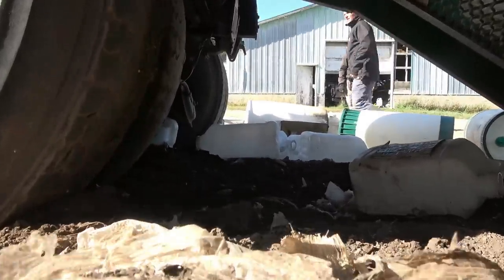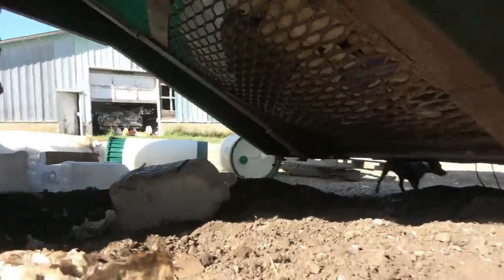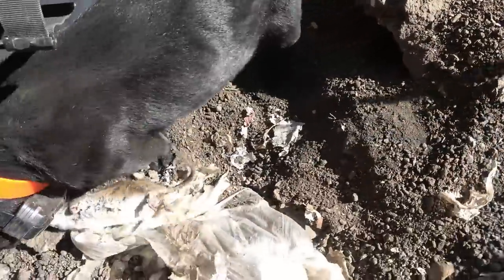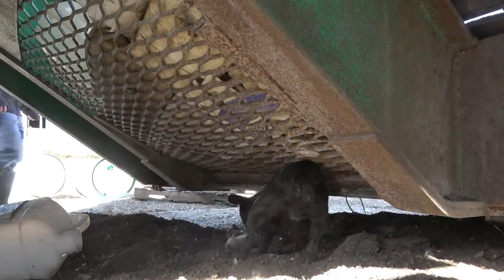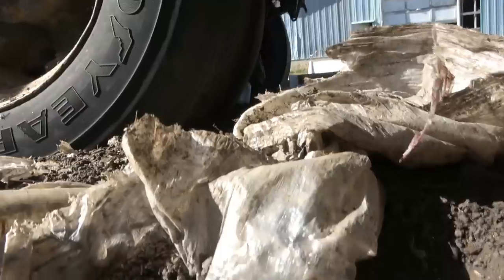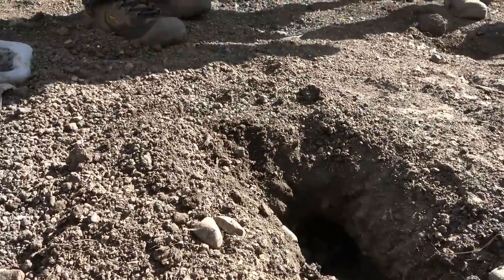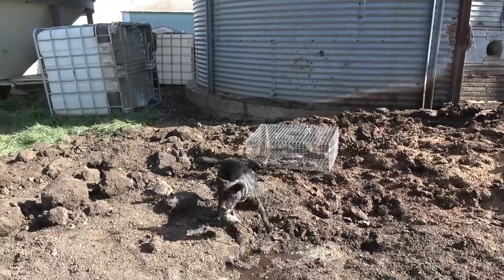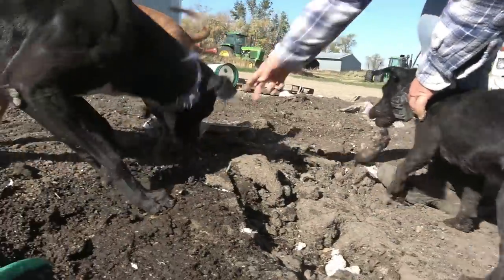221 Rats SMASHED Under Semi-trailer!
I now have an EXCLUSIVE CLUB where you can interact with me 1 on 1, see videos I can't share on YouTube due to their CENSORSHIP, and see pictures/read stories about my adventures!